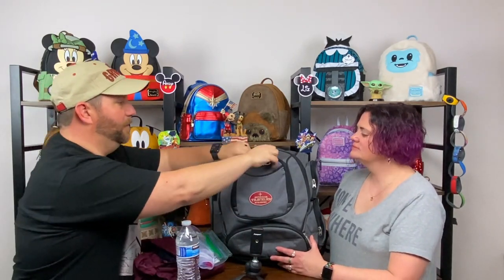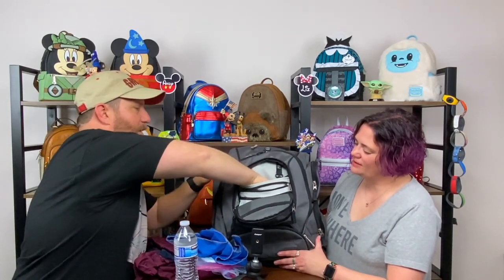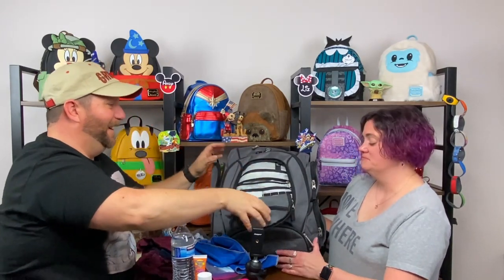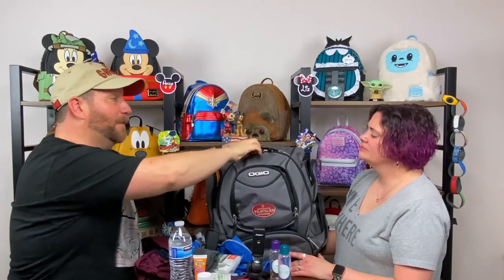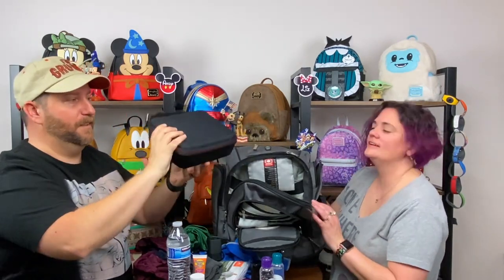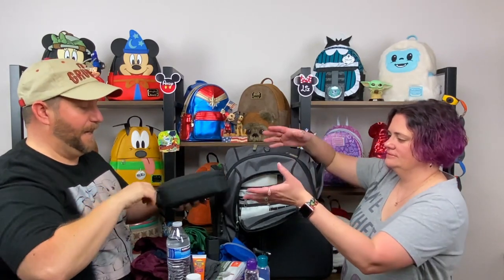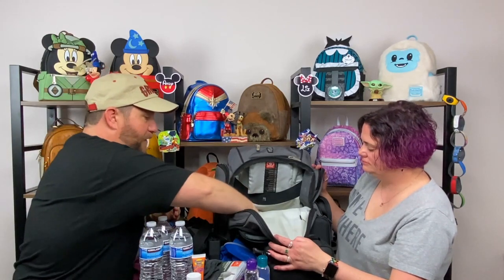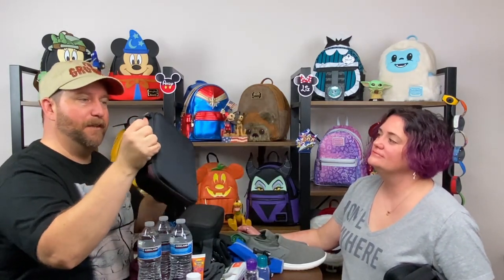What's In Andy's Disney World Park Bag? | Packing A Park Bag For Essentials And Vlogging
In this video Andy shows off what's in his Disney World park bag.  Staying comfortable in the parks, and making sure to have the equipment to share all of our magical moments is as important as having the time of our lives while we're there.  What is something that you feel you need at the parks, but never enjoy taking?